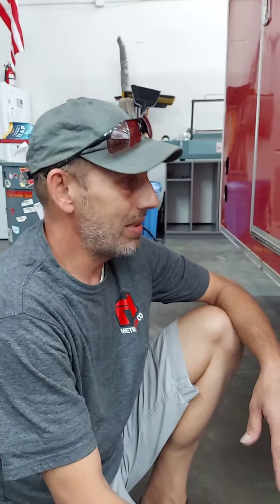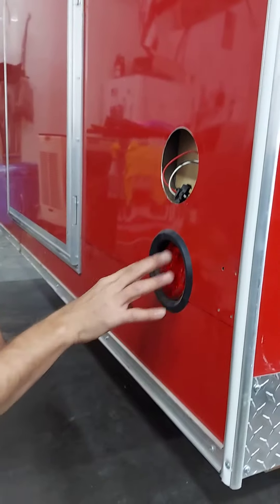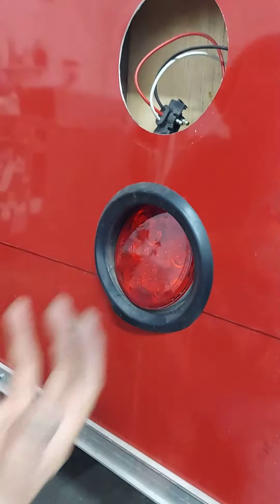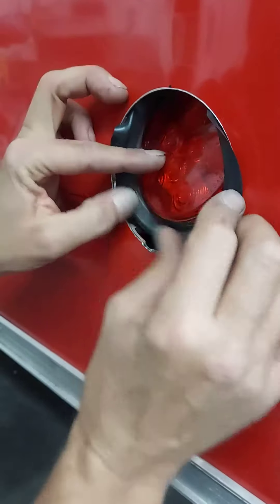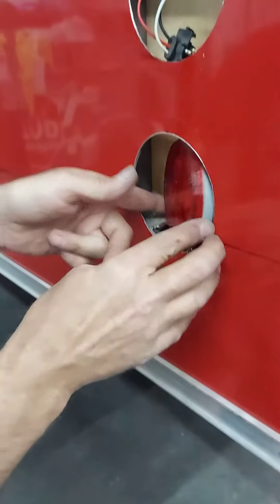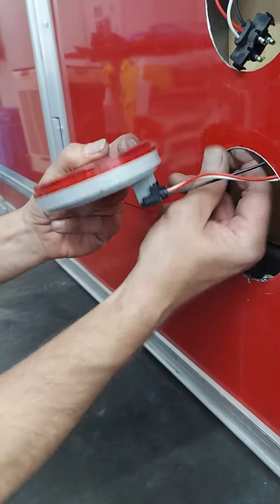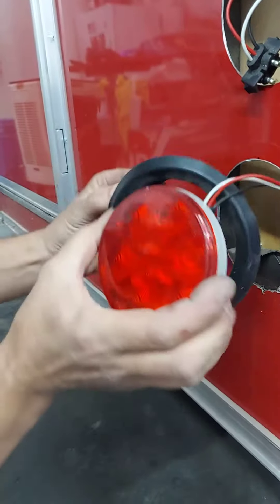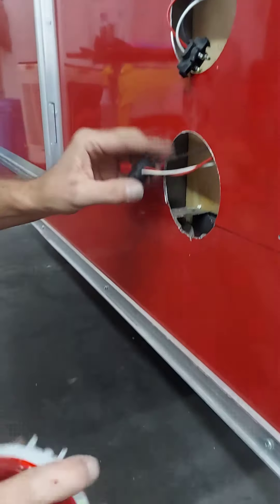Removal of push in trailer lights.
Removal instructions of trailer push in style lights.